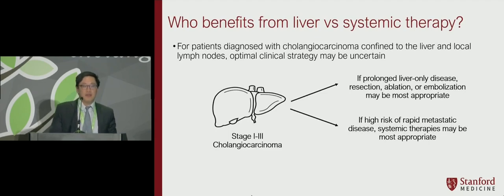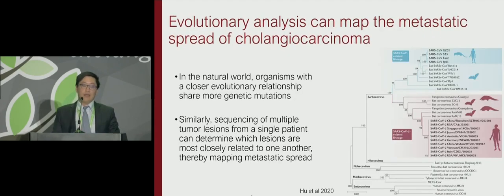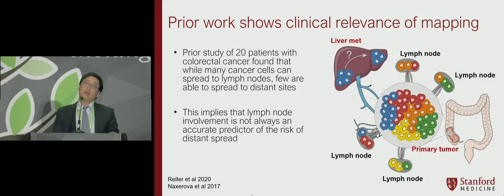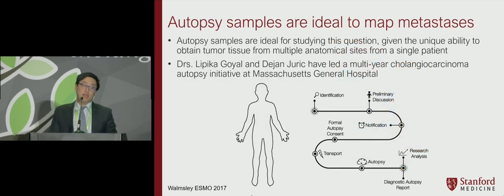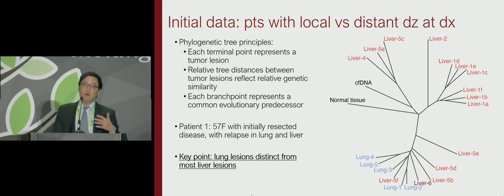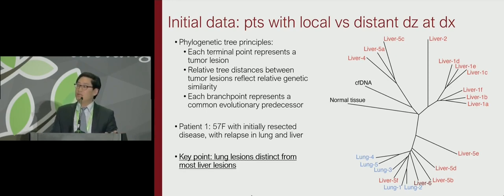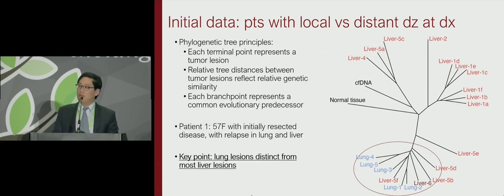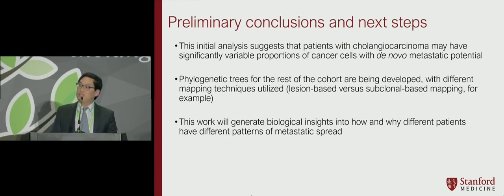AC22 - Clonal Origins of Metastatic Cholangiocarcinoma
Recorded on February 24, 2022, at the 2022 CCF Annual Conference with presenter Christopher Chen.  (Part of the Cholangiocarcinoma Foundation Research Fellowship Reports: Session #1)